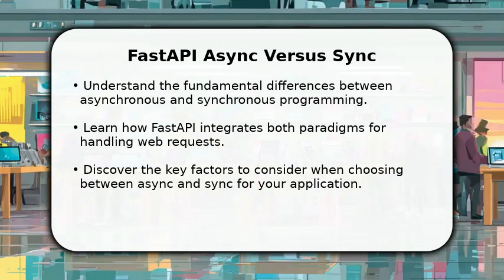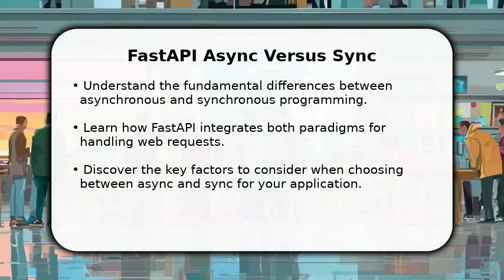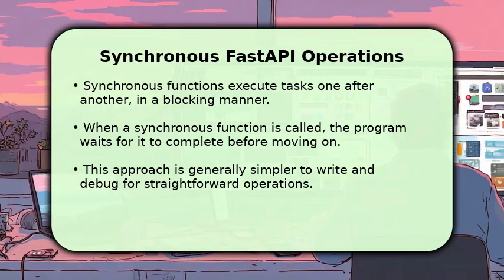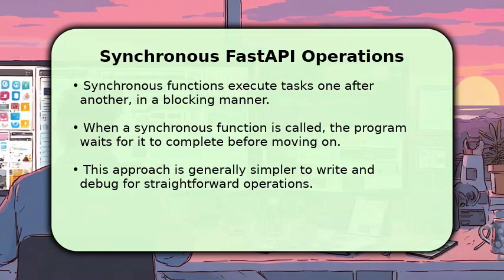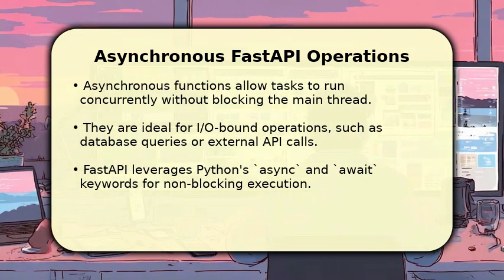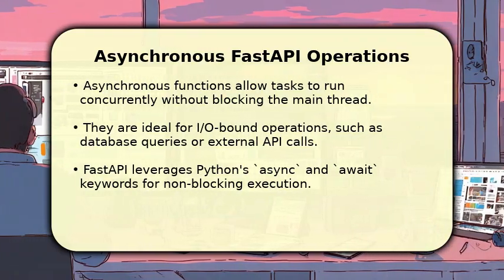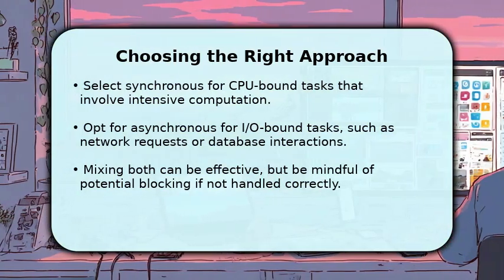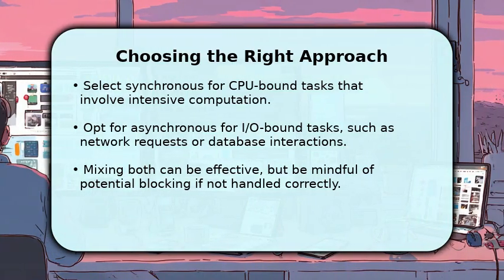FastAPI Async vs Sync - Which Is Better?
▸ :^) Dive deep into the world of FastAPI performance as we compare FastAPI async vs sync operations to help you build more efficient web applications. Understanding the nuances between asynchronous and synchronous programming in Python is crucial for any developer working with modern backend systems. In this video, you'll learn when to use async FastAPI for improved concurrency and responsiveness, and when traditional sync operations might be sufficient or even preferred. We'll break down the core concepts, discuss real-world scenarios, and provide practical insights to help you make informed decisions about your API design and implementation. Optimize your Python web development projects and enhance your application's scalability by mastering these fundamental FastAPI techniques. Whether you're building a high-throughput API or a simple backend service, knowing the right approach can significantly impact your app's performance and resource utilization.